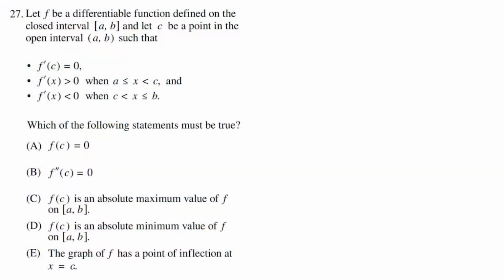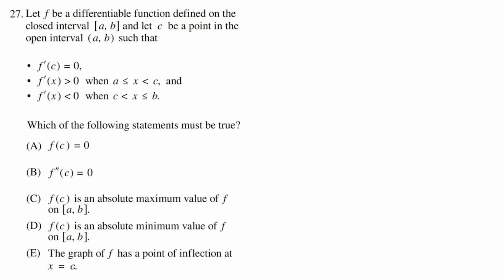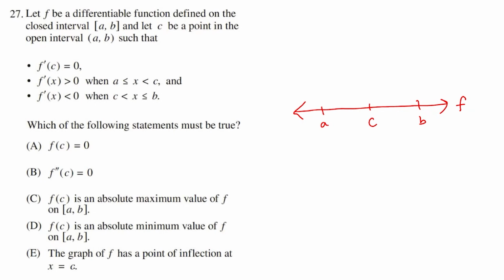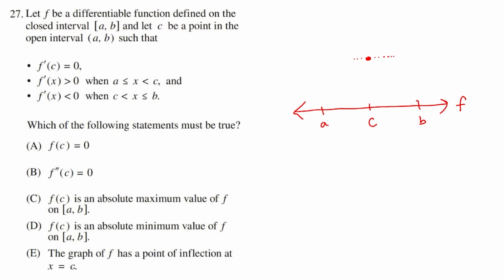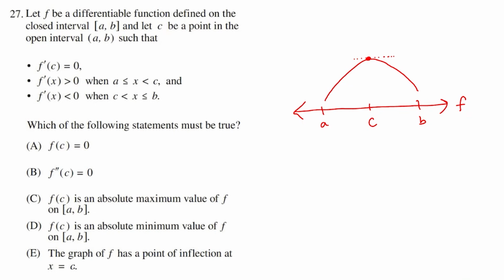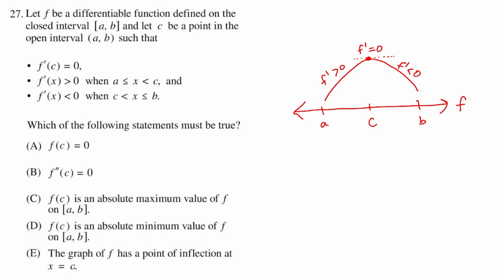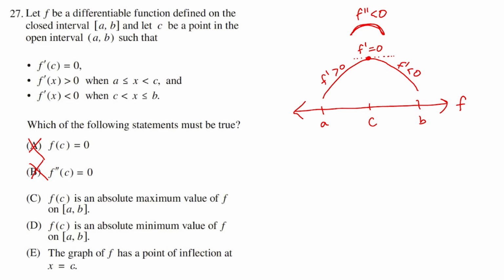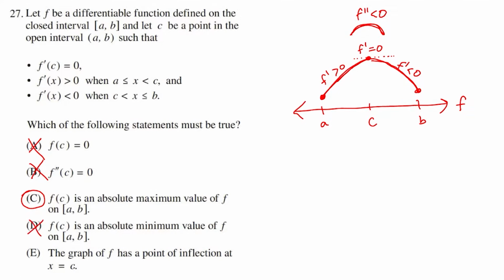CLEP Calculus Review Problem #27